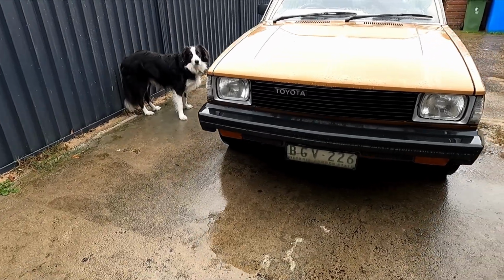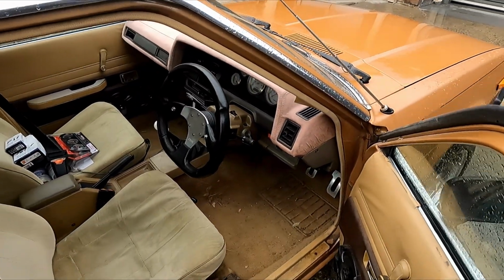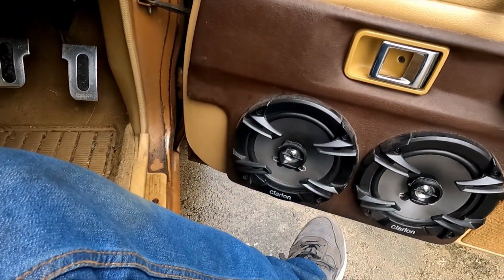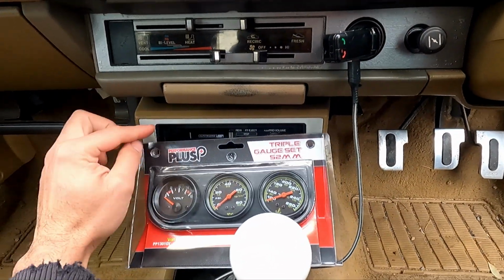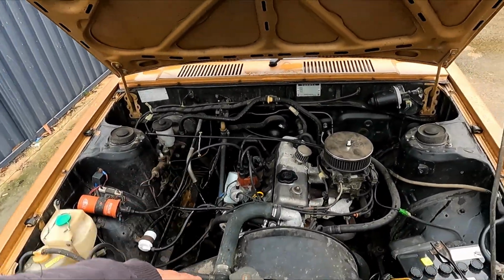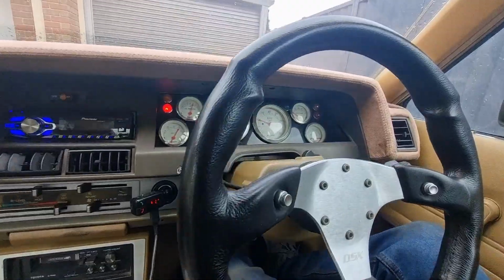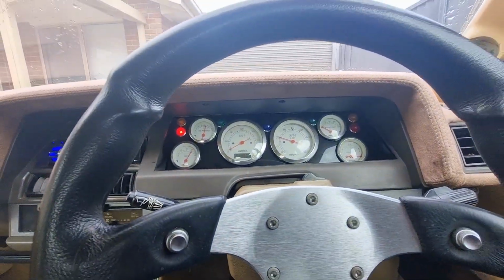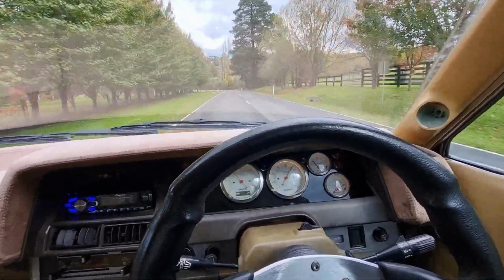I bought a new DAILY! Ke70 street build Begins!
After the aristo accident I was without a daily, What better car to replace it with but completely the opposite Toyota!
From fast, luxurious and modern to slow, basic and old... AND ITS THE FUNNEST THING EVER!